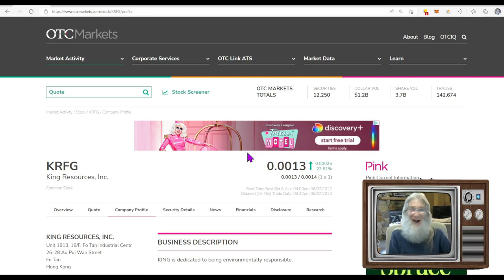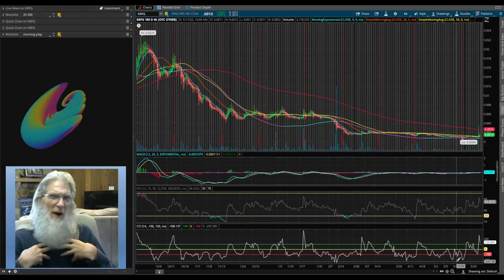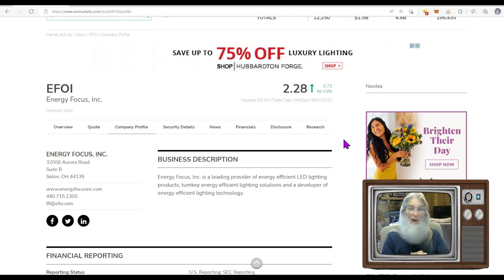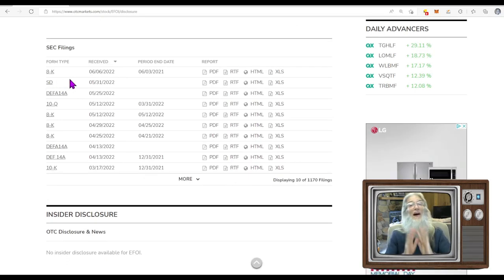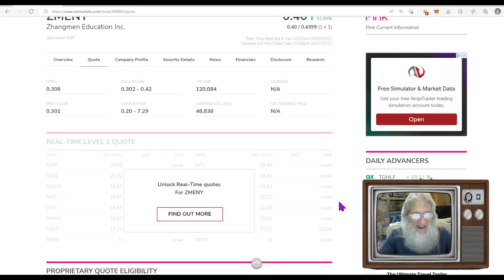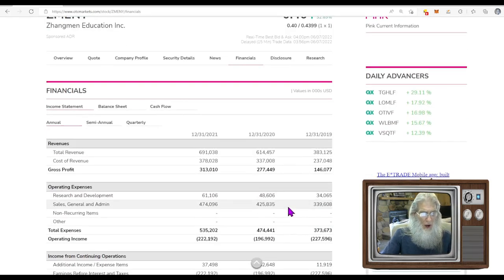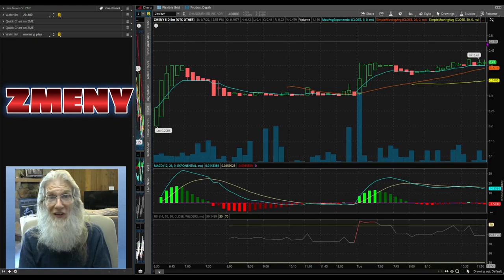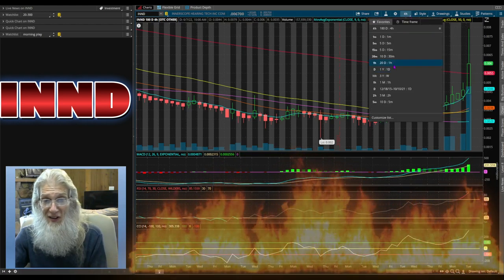Behind the Line Gainers🧙‍♂️Zidar-On Top & Hot🔥 $ZMENY~$KRFG~ $EFOI~$INND AGAIN) 📈OTC & Penny Stocks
Today we look at stocks on the OTC, NASDAQ and one Demoted to the OTC...all taking gains with soft news.